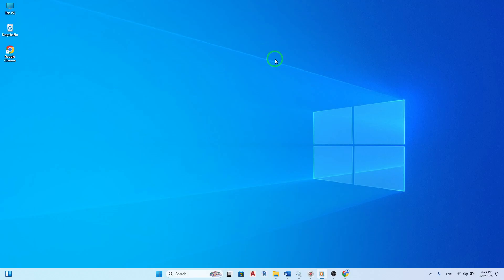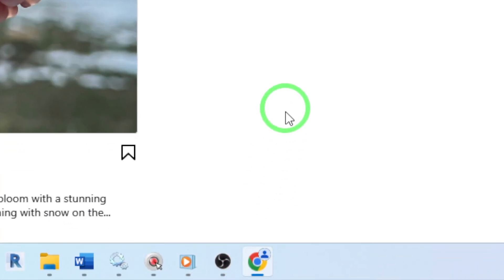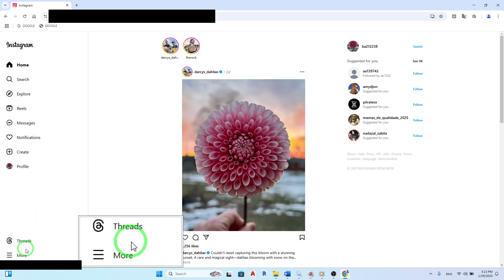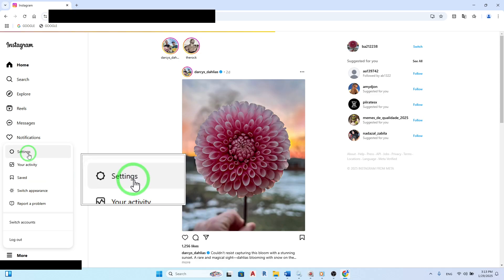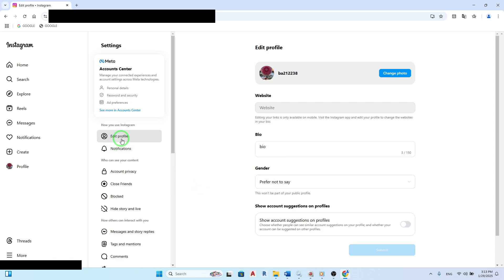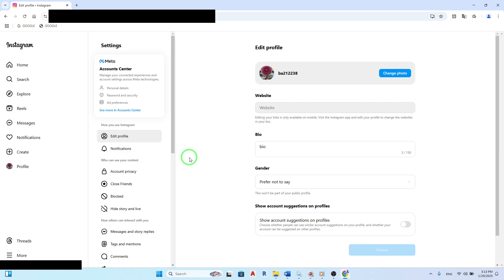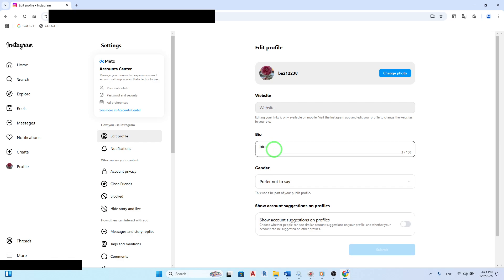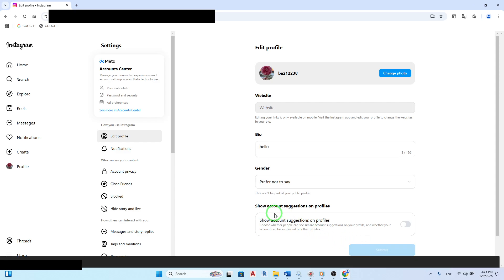How To Edit Your Bio On Instagram On PC (New Update)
Learn how to edit your Instagram bio on PC with this quick and easy guide! In this video, we'll walk you through the latest steps to update your bio and make it stand out.

1. Open Instagram.

2. Click on the More icon at the left side menu.

3. Then select Settings and enter Edit Profile.

4. Under Bio, make your edits.

5. Click Submit.

Chapters:
00:00 Intro
00:12 Soultion
01:05 Outro